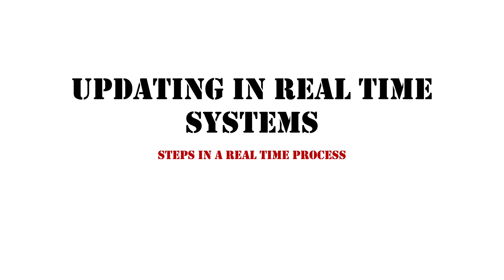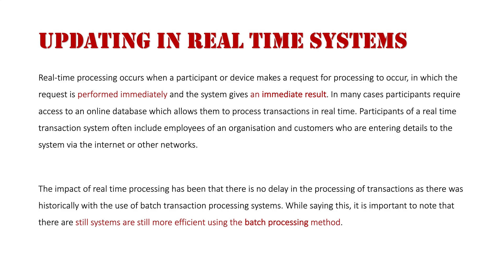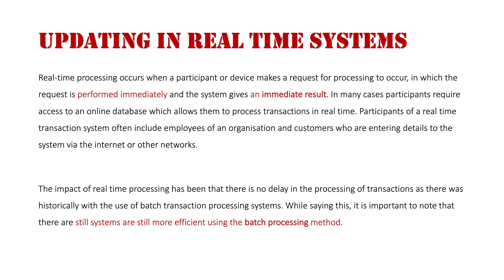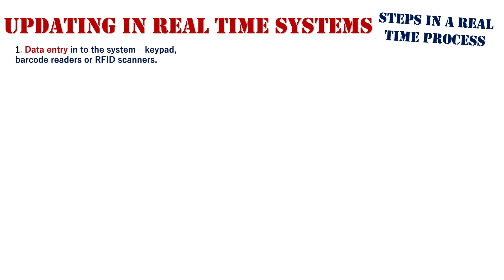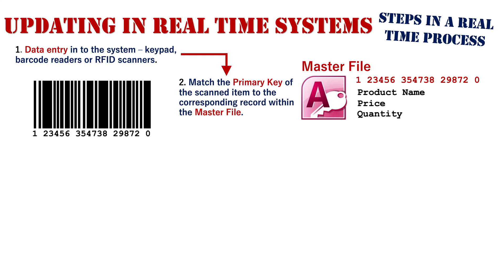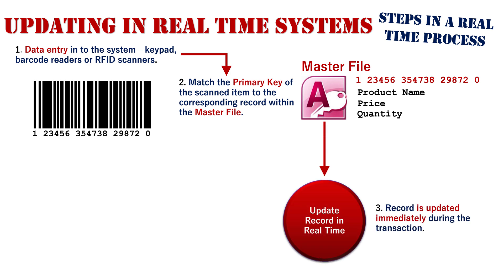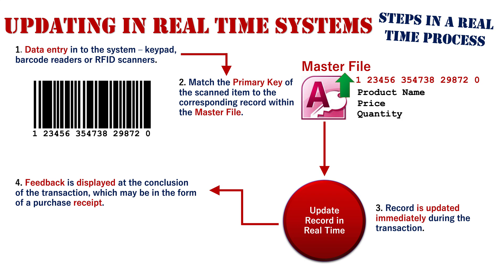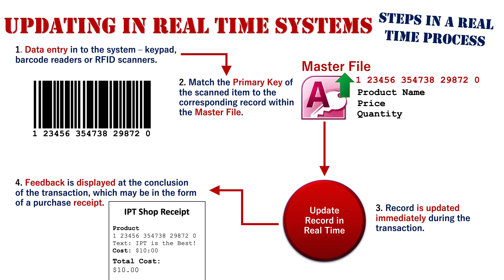Updating in Real Time Systems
Real-time processing occurs when a participant or device makes a request for processing to occur. The request is performed immediately and gives an immediate result. Usually, participants require access to an online database (does not necessarily mean through the internet) which allows them to process transactions in real time. Participants of a real time transaction system often include employees of an organisation and customers who are entering details to the system via the internet or other networks.

The impact of real time processing has been that there is no delay in the processing of transactions as there was historically with the use of batch transaction processing systems. While saying this, it is important to note that there are still systems are still more efficient using the batch processing method.